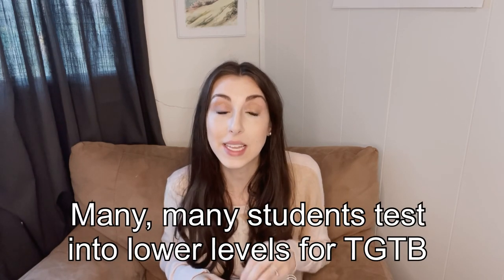SCOPE & SEQUENCE COMPARISON + How to Transition from One to Another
If you are interested in transitioning from ABEKA to The Good and The Beautiful or the other way around (or you’re coming from a different program altogether but interested in either of these), stay tuned!

Time stamps:
00:00 Intro
1:11 Why I Made This Video
2:27 Compare and contrast Abeka and The Good & The Beautiful
7:47 TGTB Level K/ Abeka K5
11:26 TGTB Level 1 / Abeka 1st Grade
15:43 TGTB Level 1 / Abeka 1st Grade
19:03 TGTB Level 1 / Abeka 1st Grade
22:15 TGTB Level 1 / Abeka 1st Grade
26:29 How to Transition from One to Another (or from another LA program)
32:47 Outro